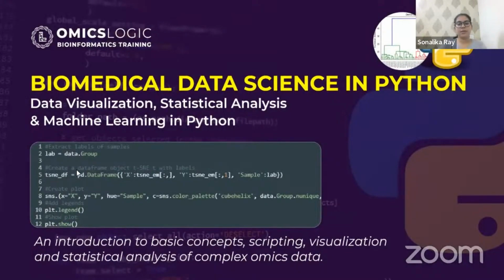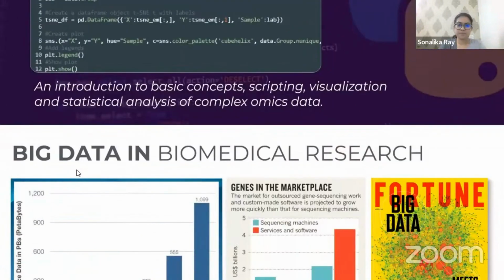Python for Next-Gen Biomedical Data Scientists: Navigating the Frontiers with OmicsLogic Program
SESSION OVERVIEW:

In this session, we invite you to delve into the exciting world of biomedical data science using Python. Perfect for newcomers and seasoned professionals alike, this program offers a well-rounded curriculum in Python applied to biomedical data analysis. Embark on a learning journey that spans from foundational Python principles to advanced machine learning techniques, all tailored to make you adept in harnessing the potential of biomedical data.